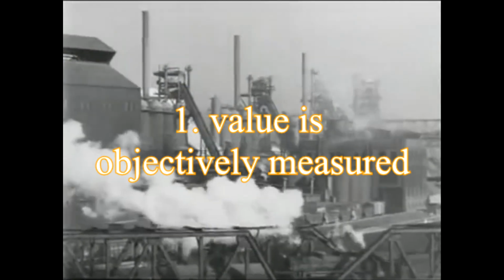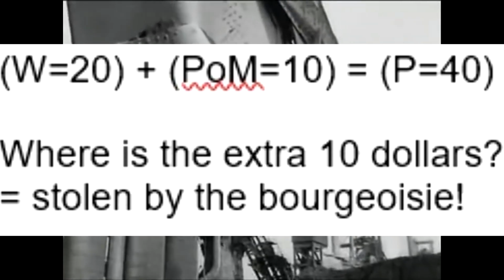Arguing Against Labour Theory of Value LTV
This is a video about how you can argue against the surplus value which is present in the labour theory of value. In it I will provide the central assumptions that are made regarding it, and how you can best deconstruct them as well as place the value in something else entire and perhaps turning the conversation against the theory.